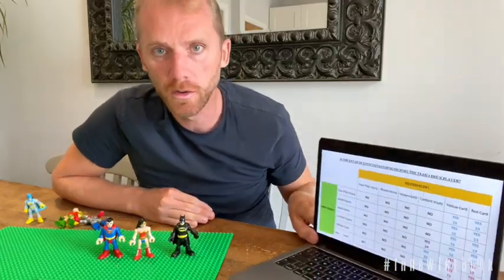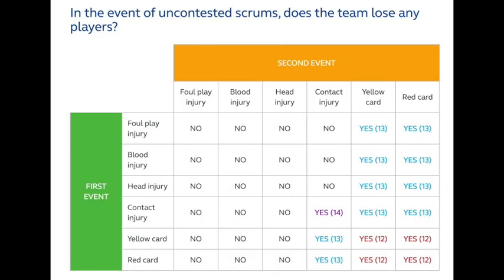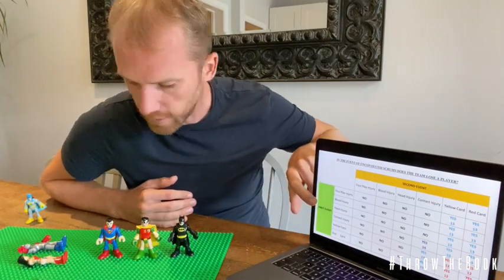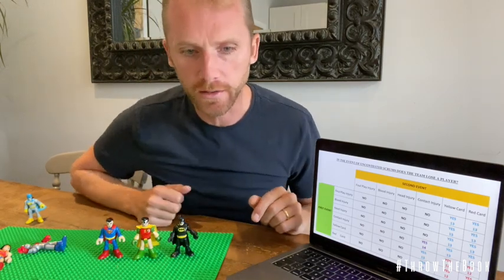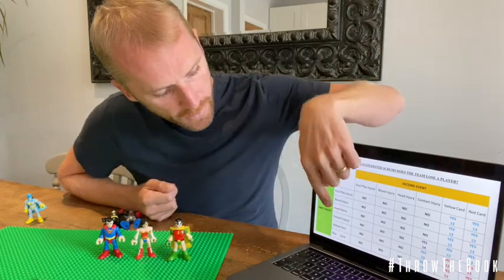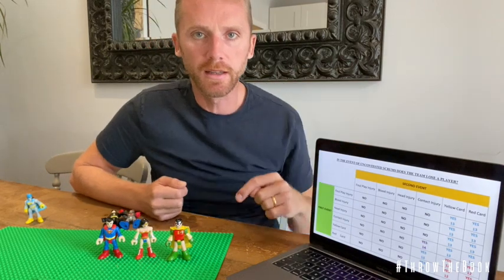Uncontested scrums: when, why and how they apply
An explanation of the laws on uncontested scrums, when and why they apply, and what that means for the teams involved. All with the help of a nerdy World Rugby diagram and some plastic superhero toys. Glad that's sorted.